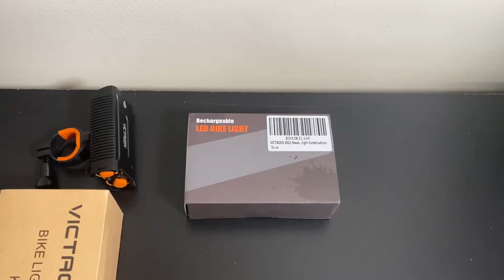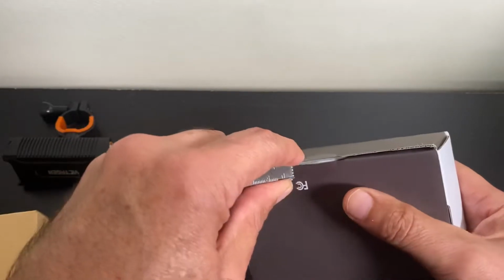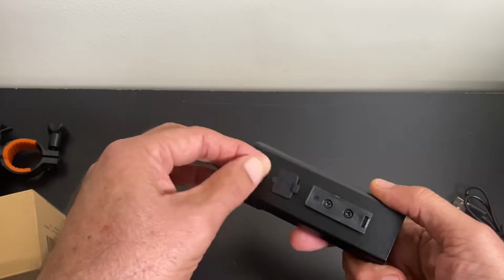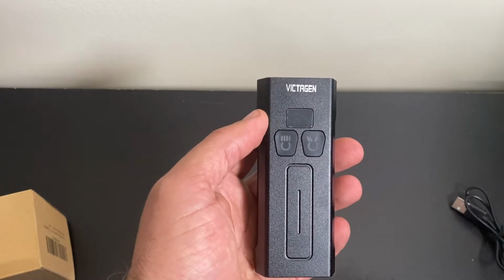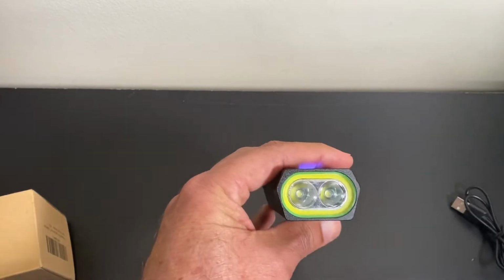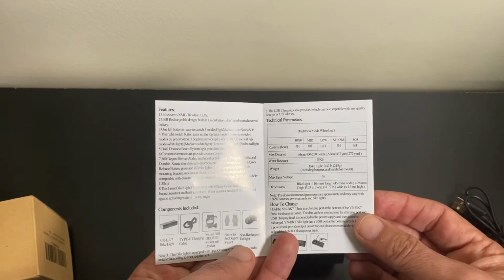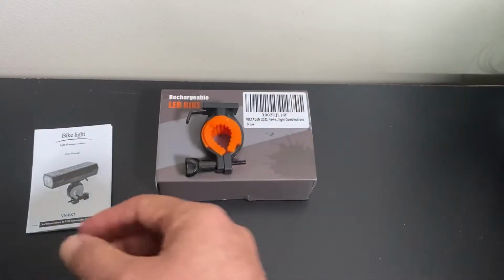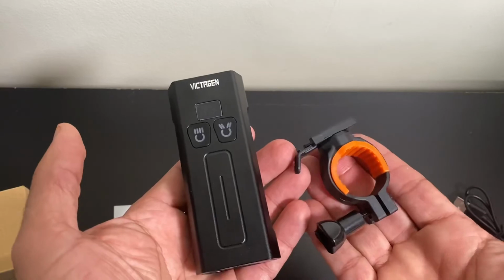The Victagen Y17 5,000 Lumen $28 Biking Light, Unboxing and Features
Quick unboxing and review of the Victagen light. The main and rim lights CAN be used at the same time for multiple lighting combinations.
Victagen Y17 & Y19